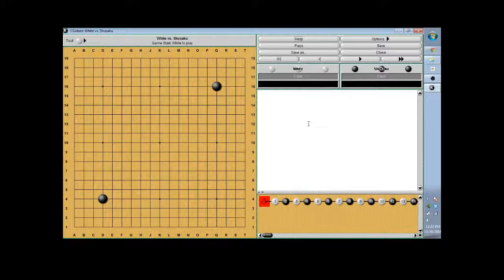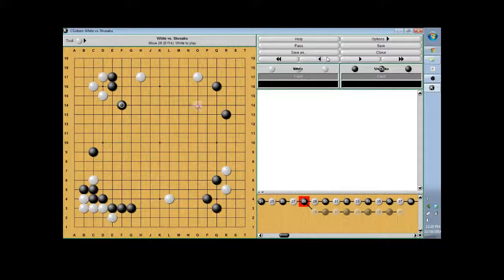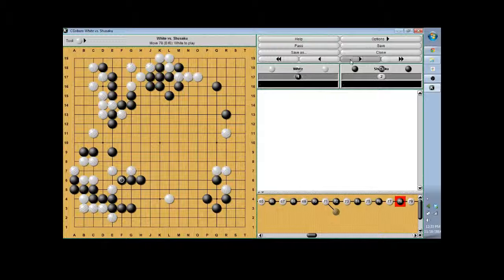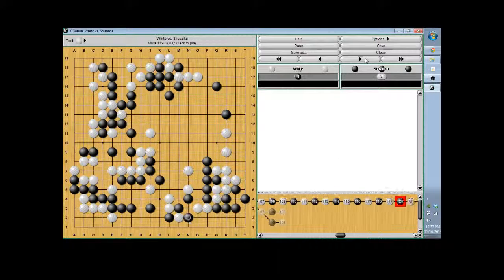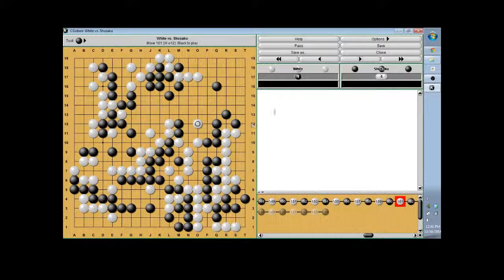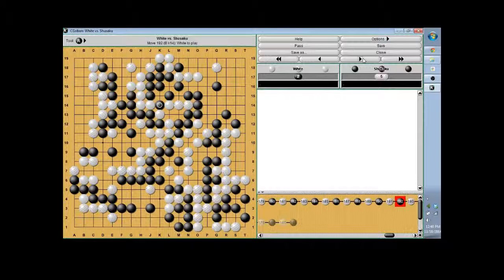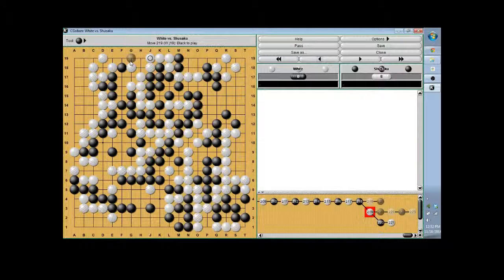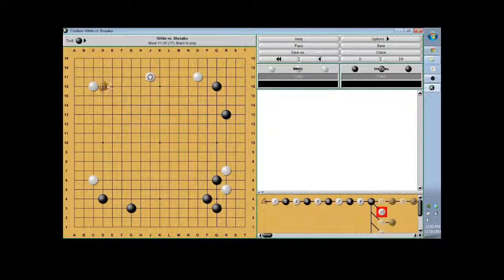Shusaku Review - Kifu #13 from 1842 - Making use of dead stones.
Another game from Shusaku's childhood, this fighting game has some very interesting features. White makes a micro-chinese style framework (though they wouldn't have called it that in Japan in 1842) and manages to kill off one of Shusaku's corners in the middlegame. Shusaku handles the situation deftly, however, and comes through with a win.